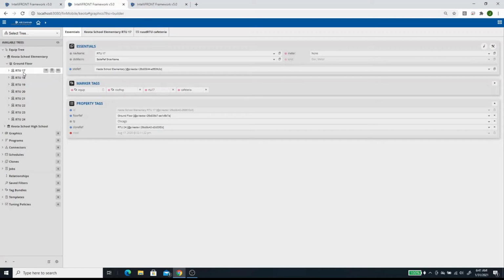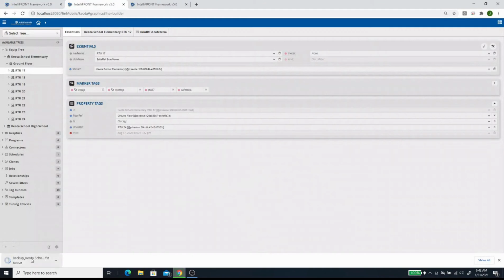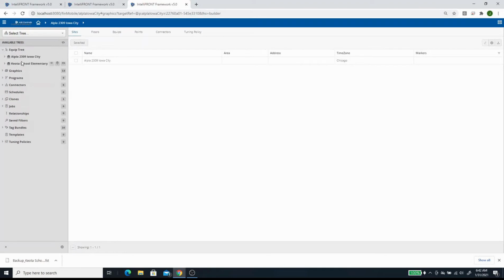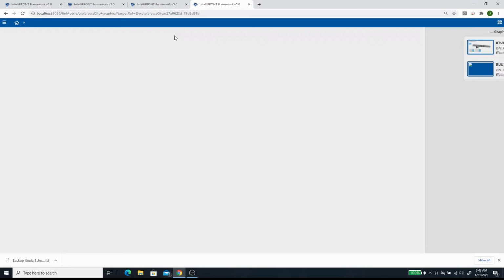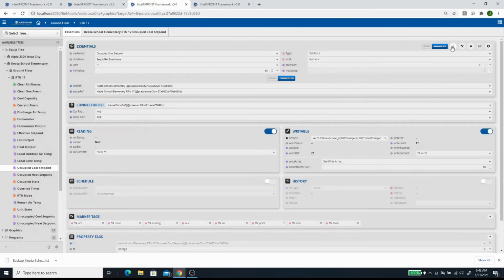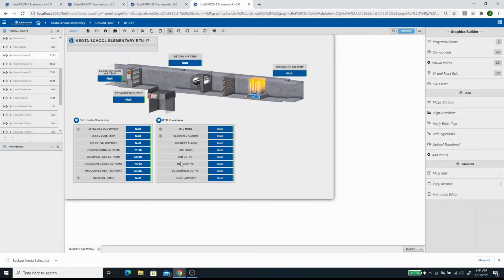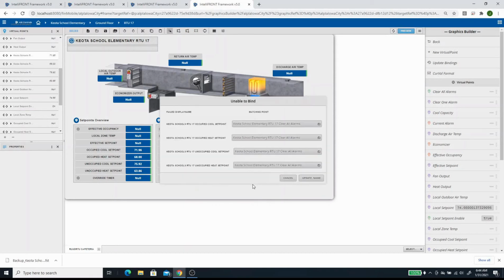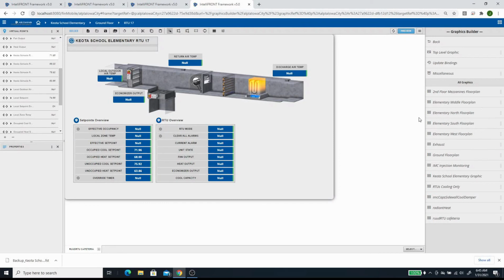IntelliFront, Creating Equipment Templates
Creating equipment templates